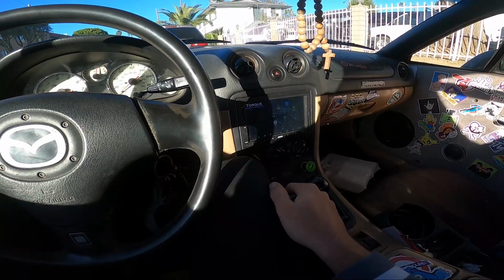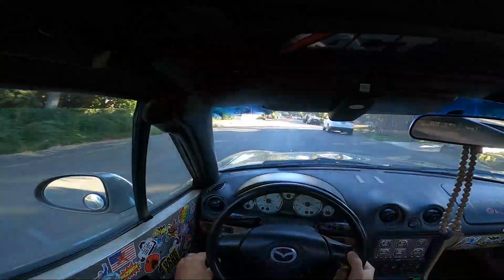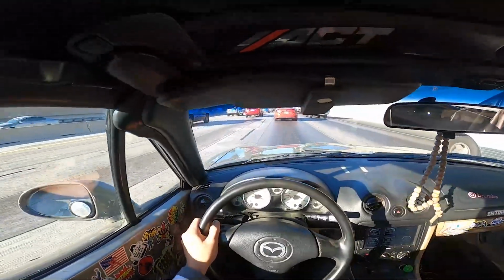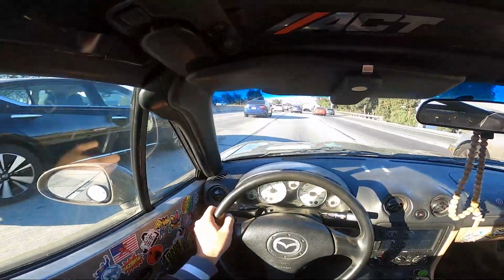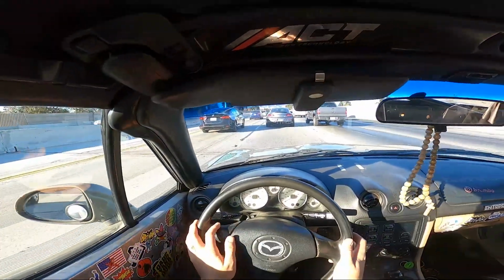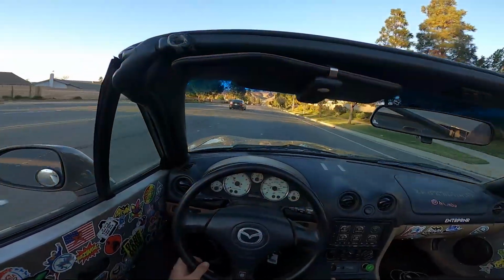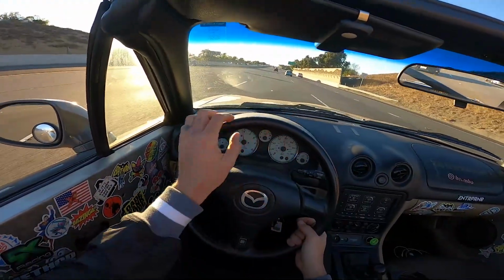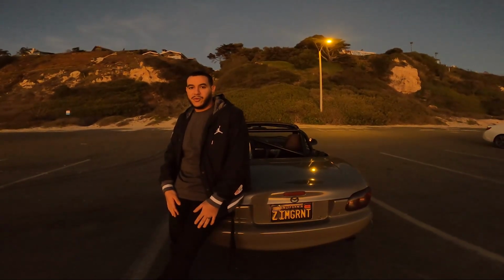Five Things I love About My Miata | Malibu Beach, CA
Here are some (five) reasons why I love my Mazda Miata, although people see it as a POS I honestly feel otherwise.